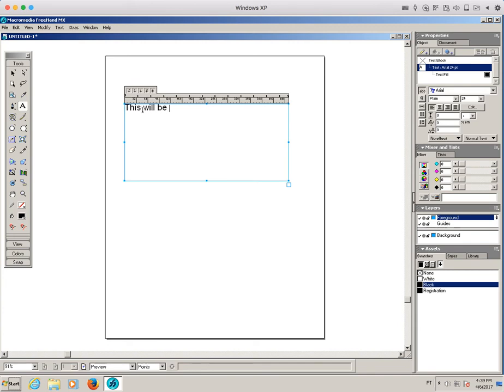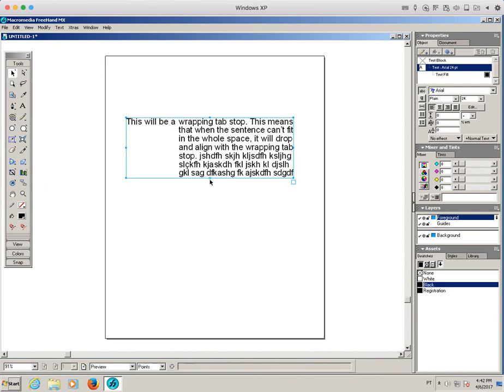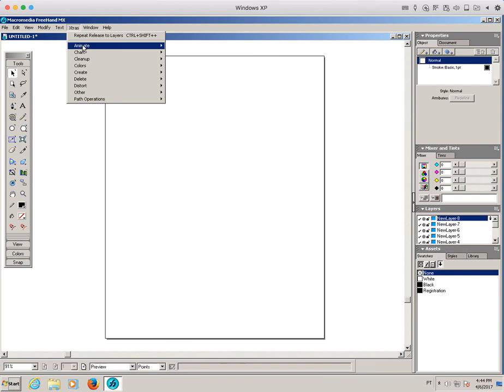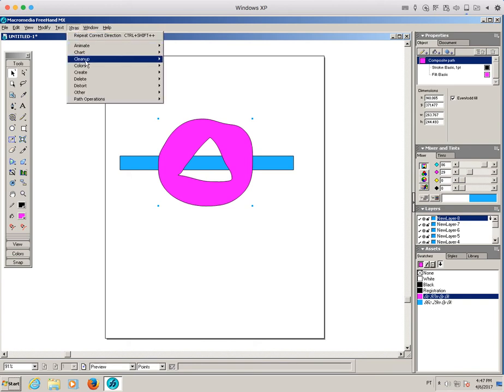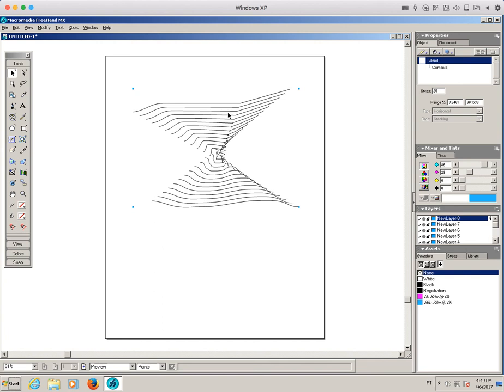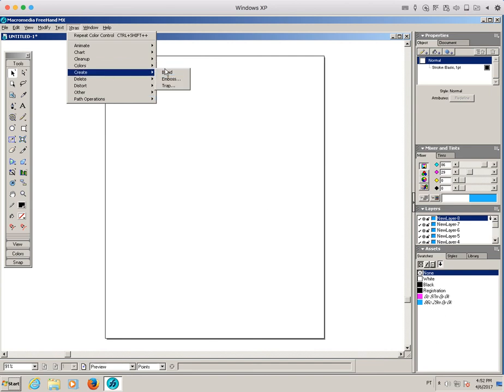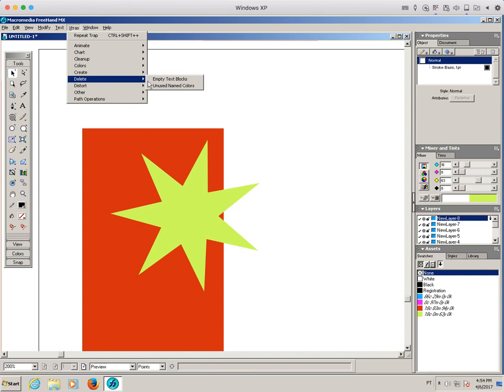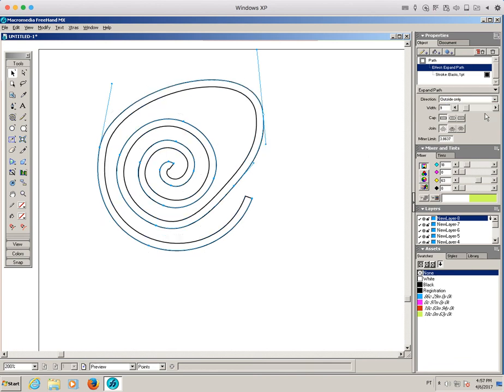FH Xtras 01